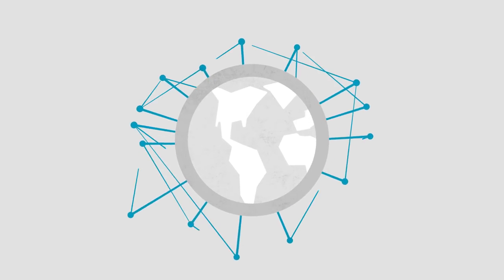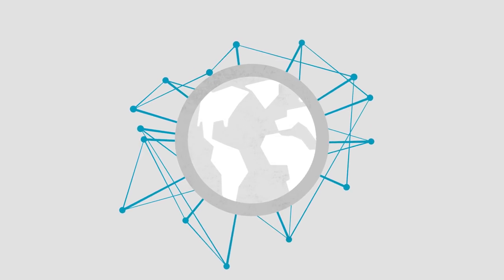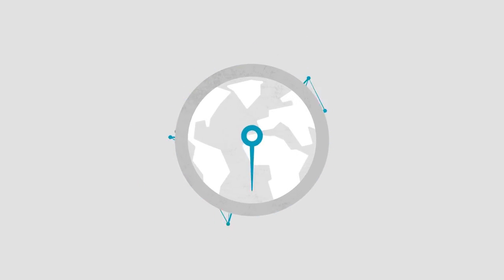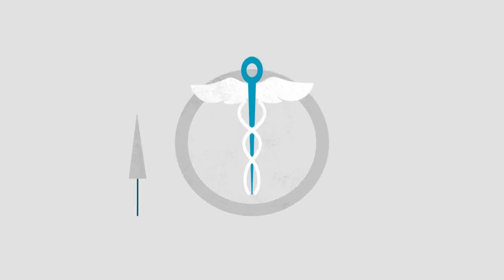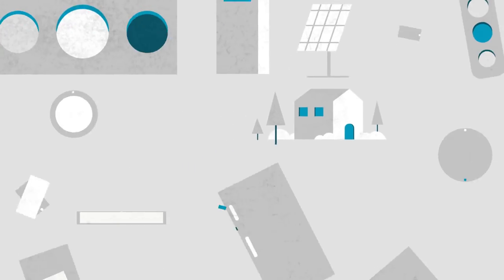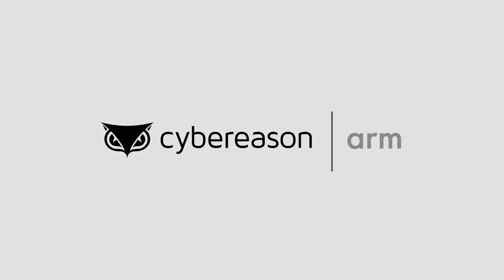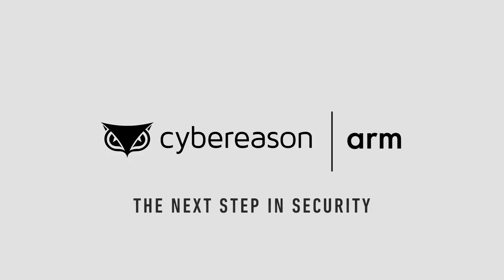Cybereason & Arm: Securing the Core of IoT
By 2035, there will be more connected devices than human beings. Cybereason and Arm are partnering to build cybersecurity into the core of IoT devices by layering protection, detection, and response into the operating system.